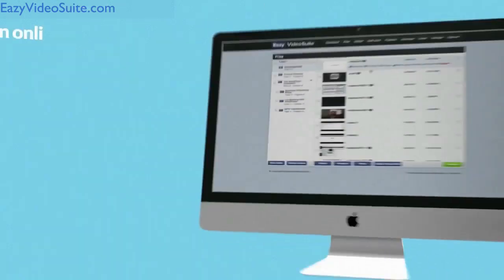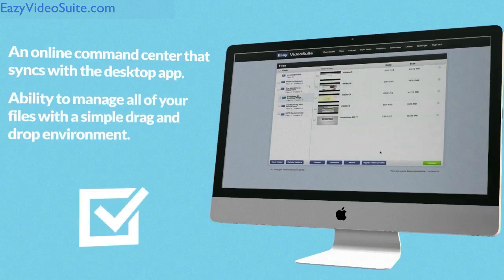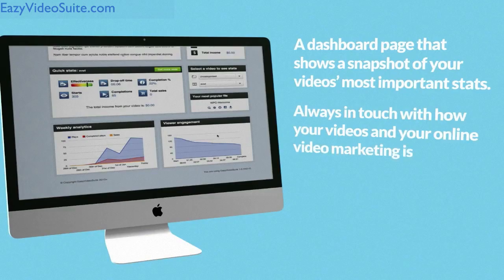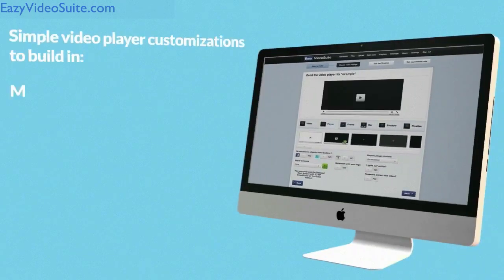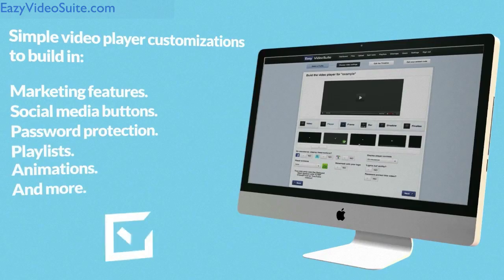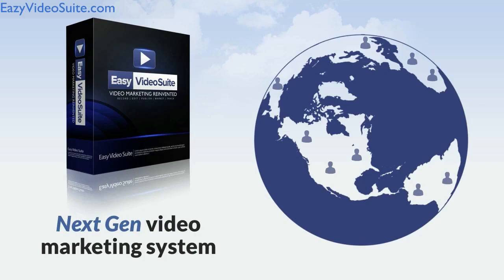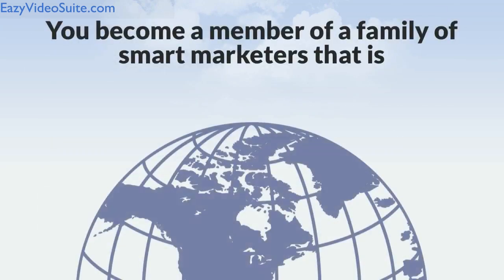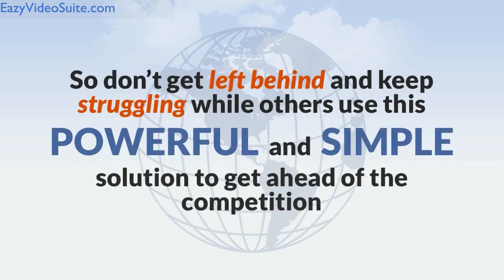Easy Video Suite Video Marketing Tool - Easy Video Suite Features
Is easy video suite the best of all video marketing tools?

if you wished for the perfect video marketing tool it might look something like this
a desktop application that allows you to record your screen edit your video and effortlessly convert them all to a perfect online and mobile ready format, this automatically creates multiple versions of the video in the background so they can play on devices every time, easy video suite's got that!

An online command center that syncs with the desktop app and gives you the ability to manage all your files with a simple drag and drop environment, easy video suite got it!

A dashboard page that shows a snapshot of your videos most important stats so you're always in touch with how you videos and online marketing is doing, thats covered.

Simple video play customizations to build a marketing features social media buttons password protection, playlists, animations and more.

An entire drag-and-drop video page builder that lets you create pages for your videos with buy buttons comments viral social sharing SEO and more in seconds absolutely and finally the most advanced live statistics engine video available showing you up to the minute plays, sales and viewer engagement social media sharing and split test results it even advises you on what you need to focus on and were your weak points are in your video marketing so you can improve make more money check.

You don't have to pay hundreds of dollars per month or struggle in vain to juggle a range of different tools that were never designed to work together, and will only give you a percentage of power of  easy video suite now you can make sure that your videos are performing the best they possibly can, captivating your viewers building you're mailing list faster and making you more money.

historically even to get a tiny percentage of this amazing power of this video marketing system you would need many tools all tacked together while you struggle to make them all work now a complete next gen video marketing system is available anyone from complete beginners to total pro, not only that but you can sleep soundly knowing that are team video and marketing experts will look after your every need when you invest in Easy Video Suite.

With Easy video suite you actually become a member of a family of smart marketers that is tens of thousands large worldwide so don't get left behind or keep struggling while others use powerful simple solution to get ahead of the competition grab easy video suite today.

There's no manual installation required step-by-step instructions will have you up and running in no time and dont forget our industry leading support will always be at your beckon call  to insure your video marketing success, finally if you don't this is the most powerfull video marketing software you have ever used, you can take advantage of our sixty-day no questions asked refund guarantee with complete peace of mind so click the link below now and start dramatically boosting your video market results and begin you're video marketing the easy way in minutes.